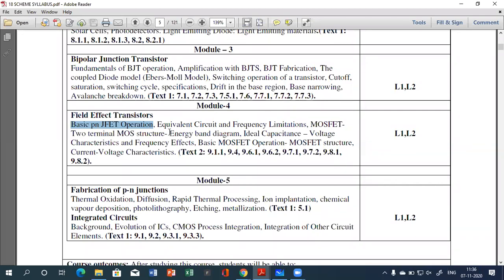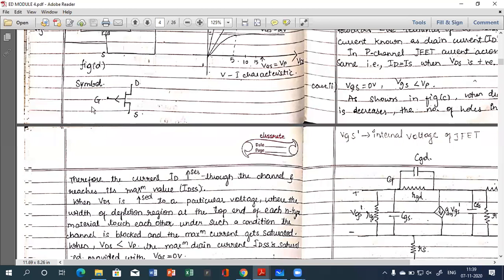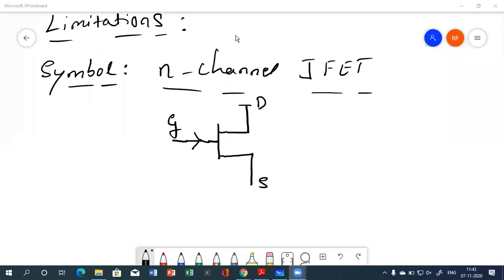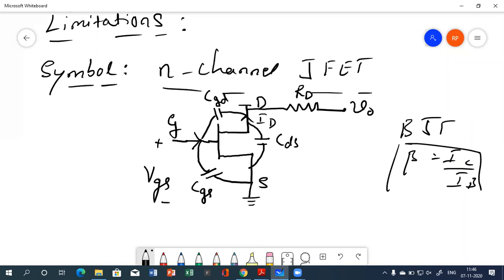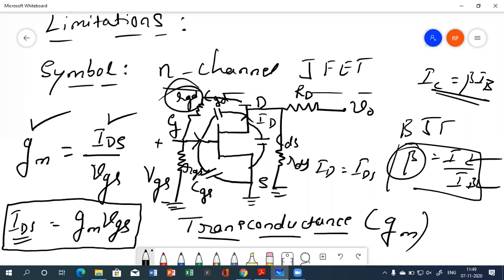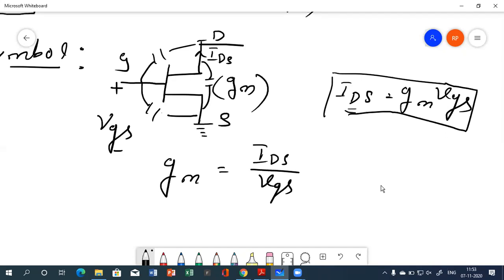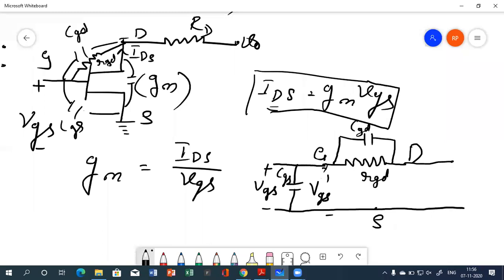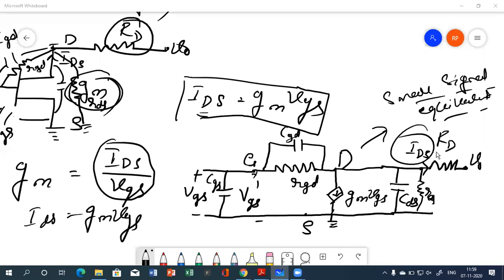3 Equivalent Circuit and Frequency Limitations Introduction